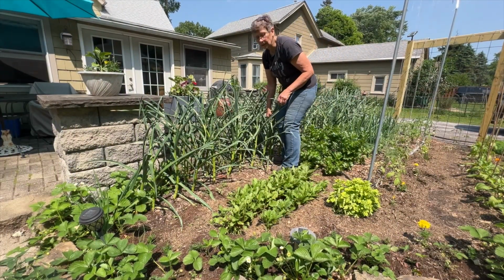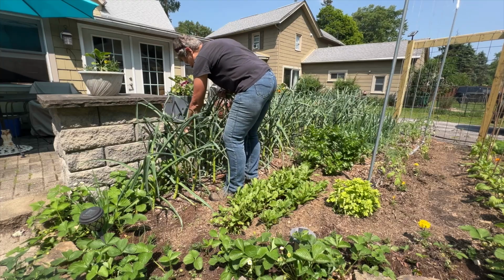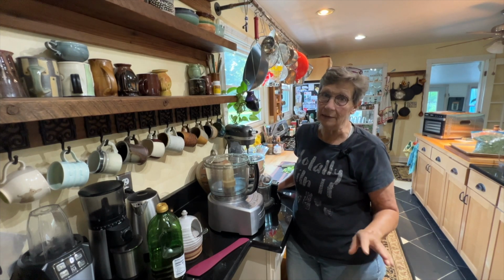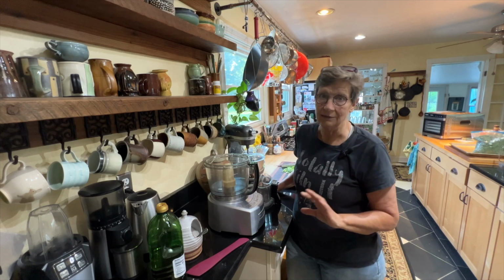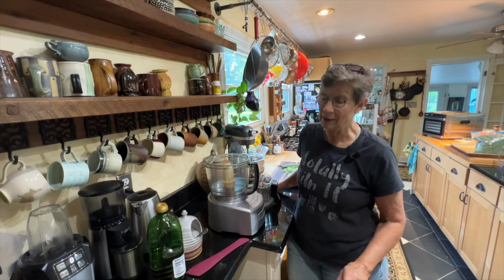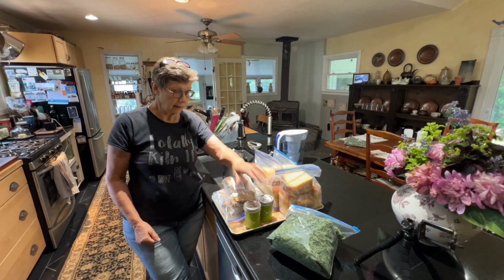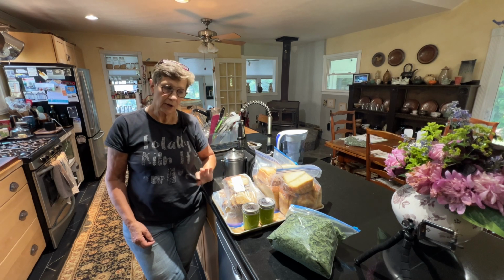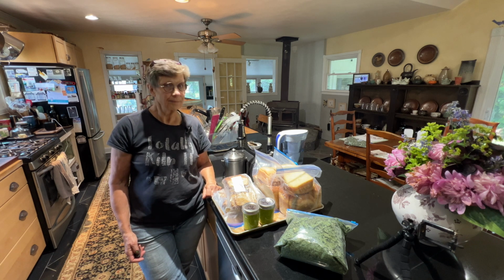Don’t Toss Your Garlic Scapes! Make This Freezer-Friendly Oil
🌱 Garlic Scape Harvest & Homemade Scape Oil 🧄
It’s that time of year—garlic scape season! In this video, I take you through harvesting fresh garlic scapes straight from the garden and show you how I turn them into a vibrant, flavorful scape oil perfect for freezing and using all year round.

Whether you're a garlic lover or just looking for a new way to preserve the season's bounty, this simple method is a game-changer.

💚 Perfect for:
– Cooking
– Dipping
– Drizzling over roasted veggies or pasta